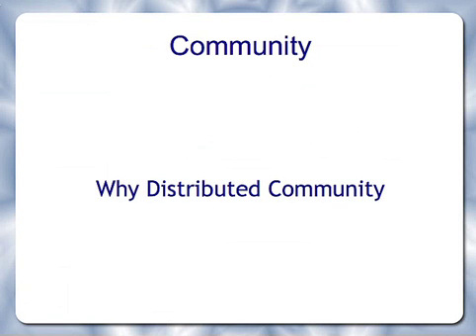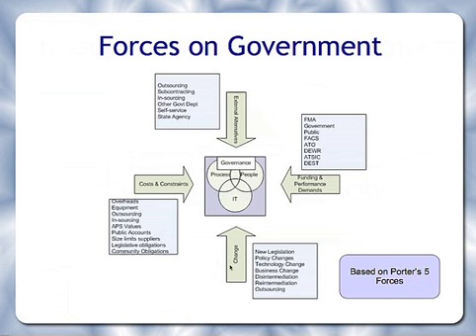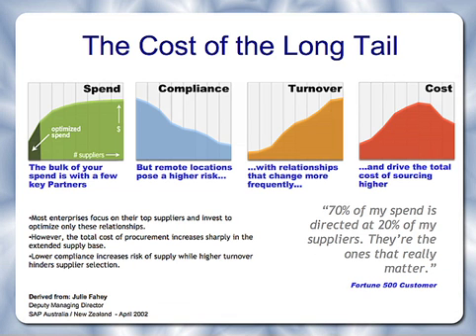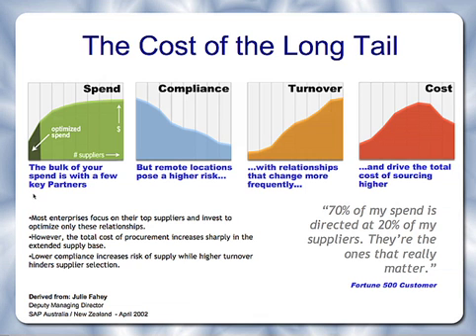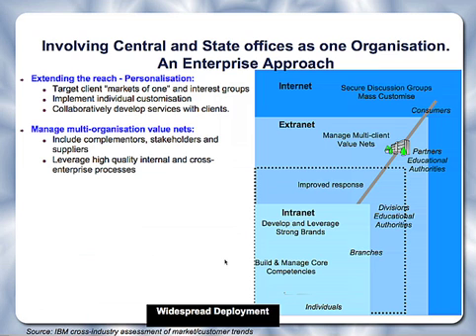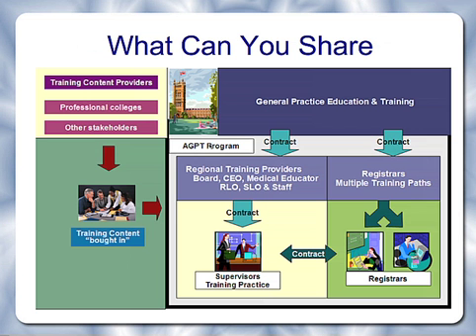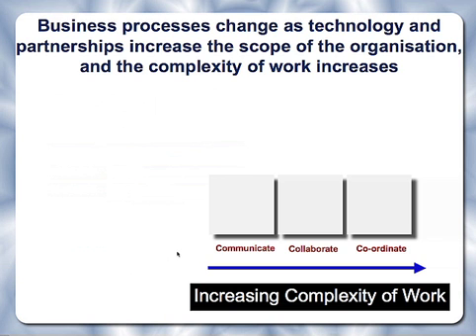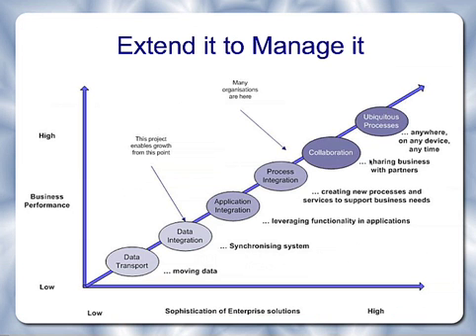3. The Business Case for Social and Community Sites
Static websites can be valuable, but Social or Community sites have a clear cost and business benefit in the Government and business sectors. This case study involving a Medical Education Community looks at supporting a community across multiple jurisdictions and regions. This episode addresses the strategic aspects of the implementation.